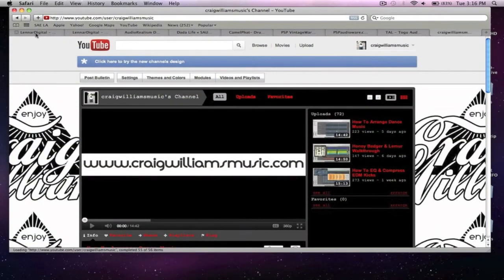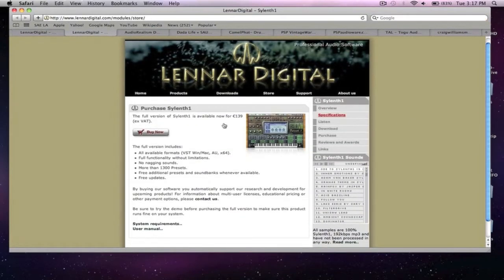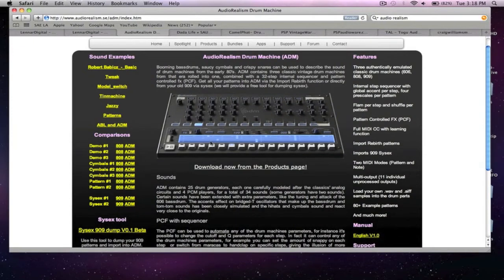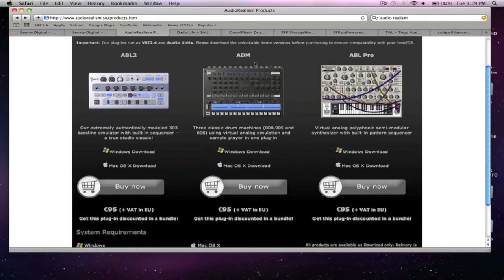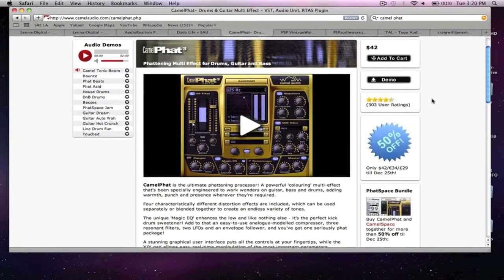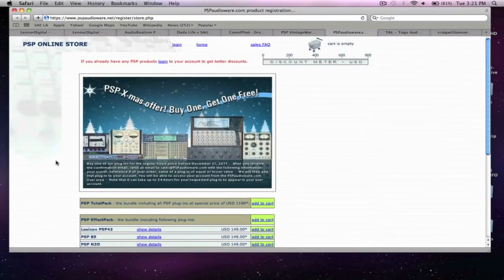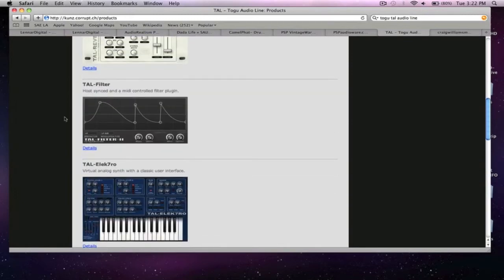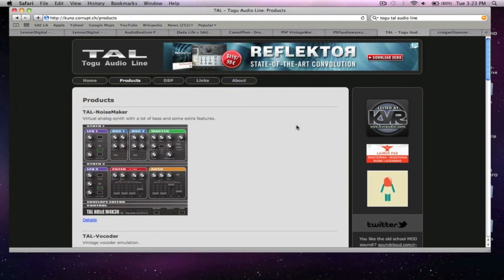EDM Plugs On A Budget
In this video I show you a couple of the Plug-ins I would choose if I was just starting out making dance music.

FREE PLUGS
TAL - Togu Audio Line,